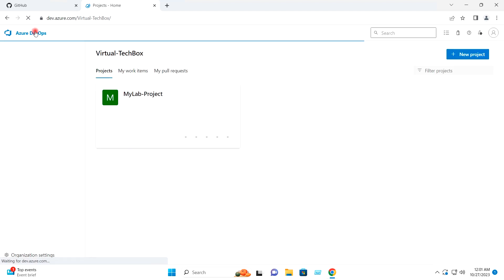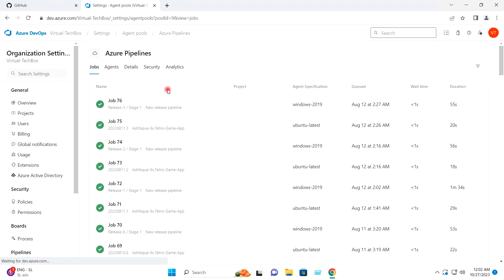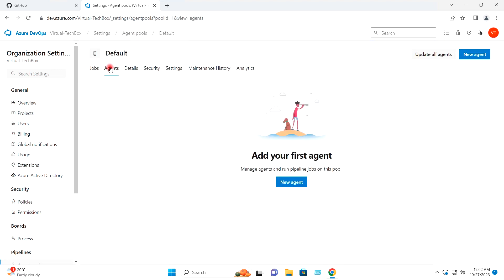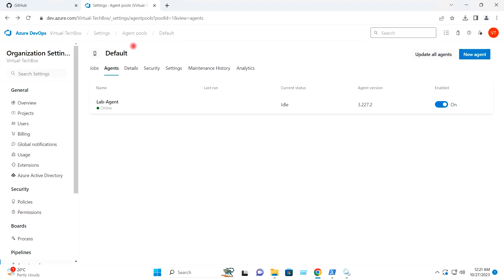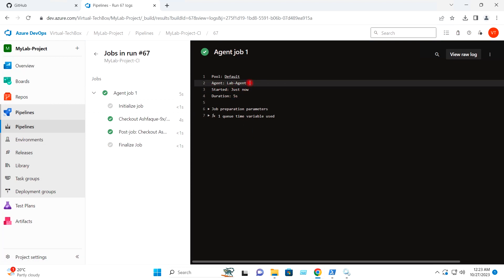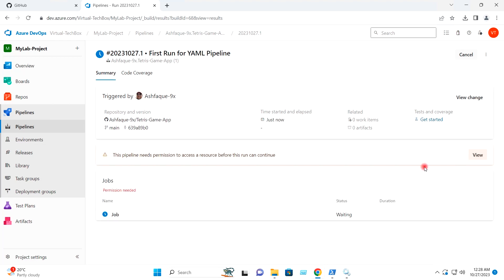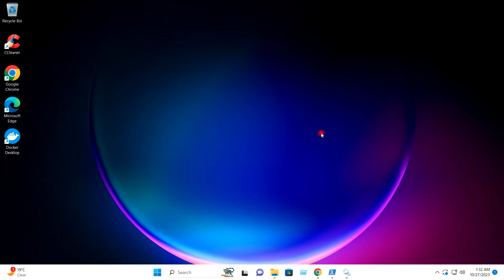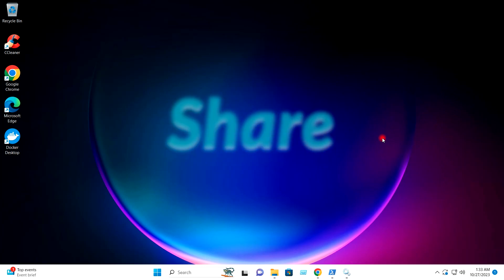Azure DevOps Self Hosted Agent Windows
In this video, I will show you how to configure self hosted agent in azure devops(how to create self hosted agent in azure devops step by step, how to configure self hosted agent in azure devops). This video is about self hosted agent azure devops(self hosted agent azure devops windows, self hosted agent pool azure devops).  This video shows how to create self hosted agent azure devops(self hosted agent pool azure devops, azure devops tutorial for beginners).

azure pipelines tutorial
azure devops tutorial for beginners
azure devops pipeline
azure devops tutorial
azure devops pipeline tutorial step by step

How to setup your first organization in azure devops